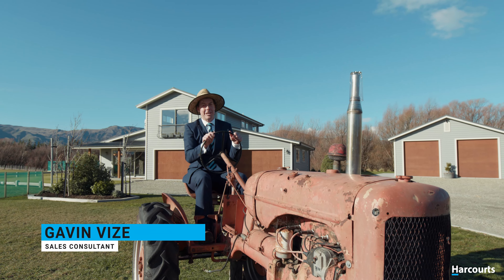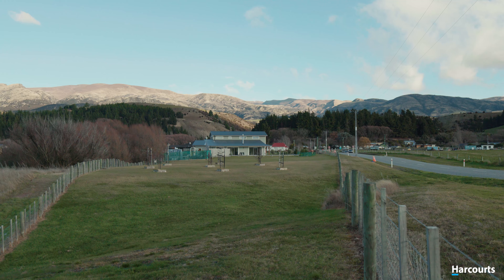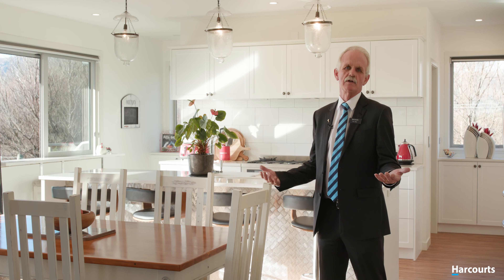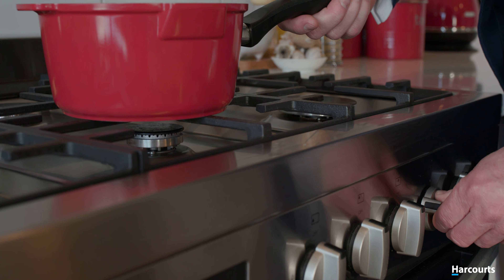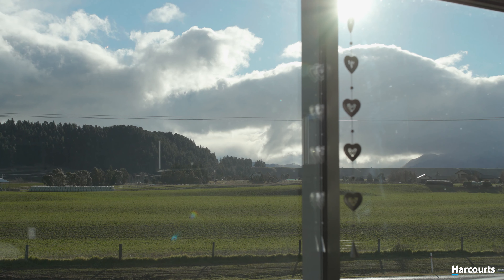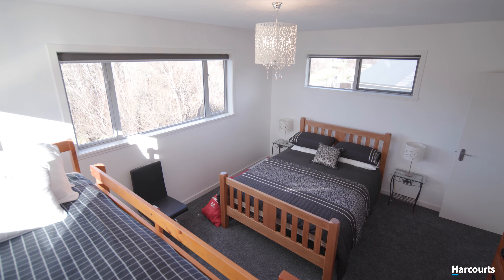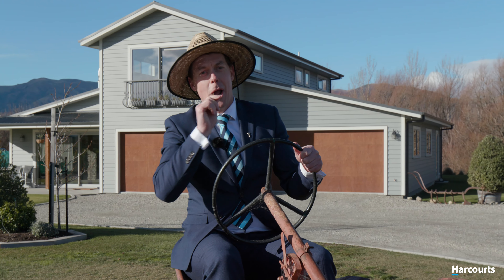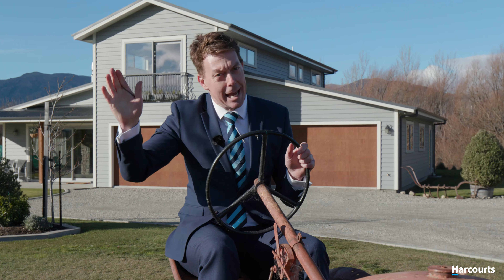Video 26 Church Rd